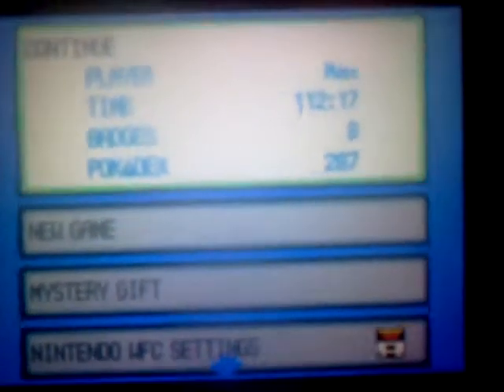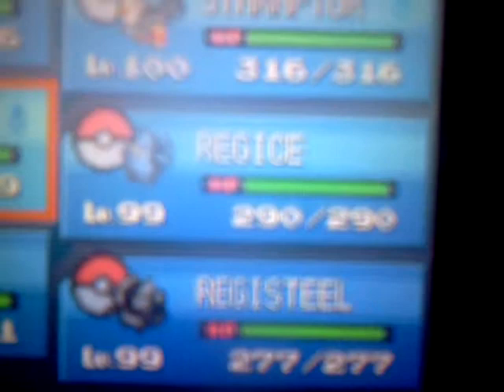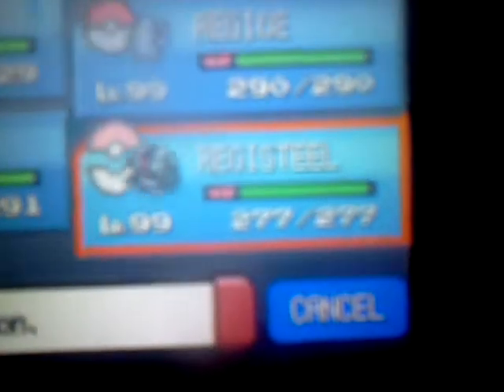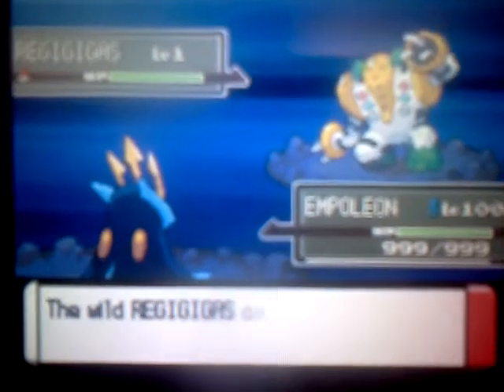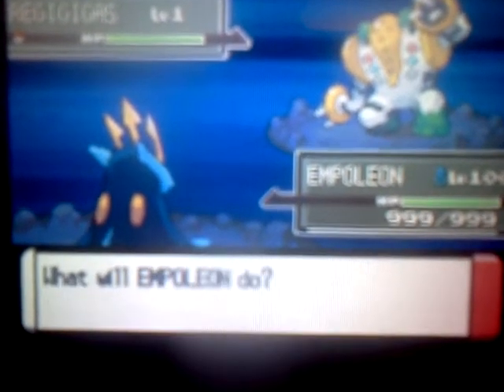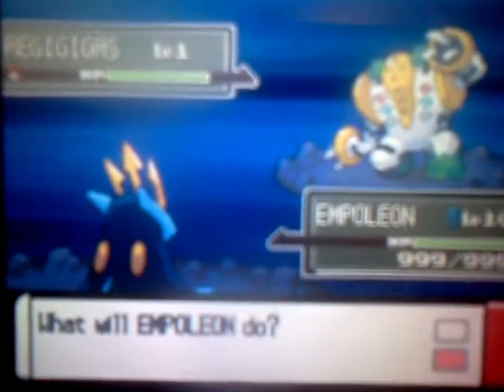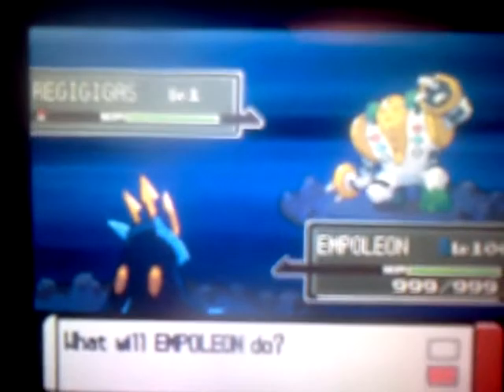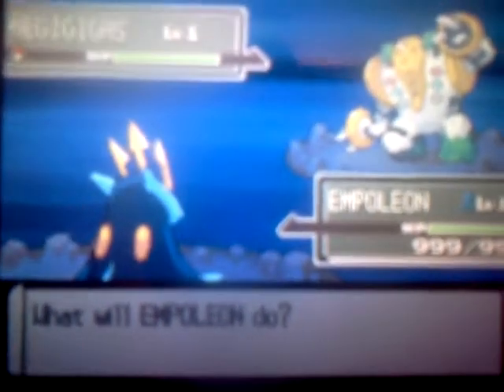How to catch Regigigas in Pokemon Platinum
This how to catch Regigigas in pokémon Platinum.